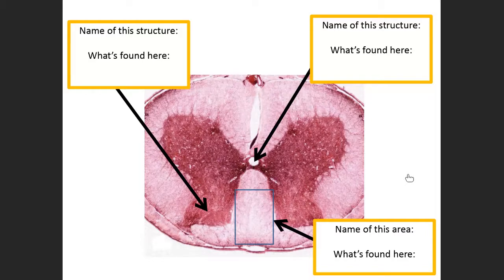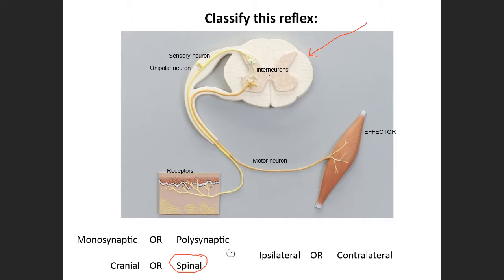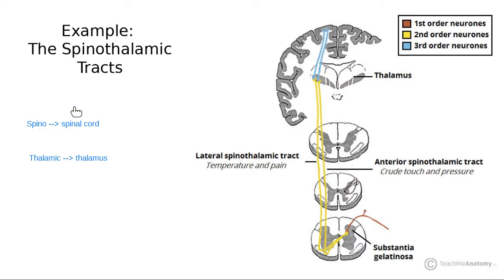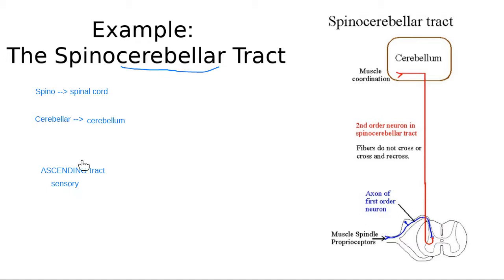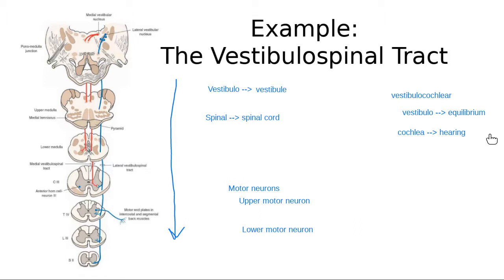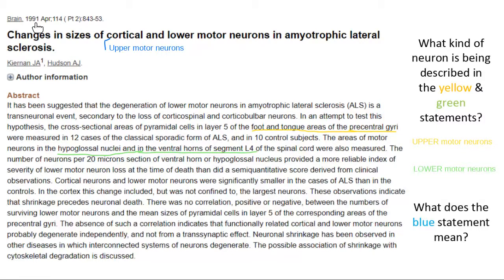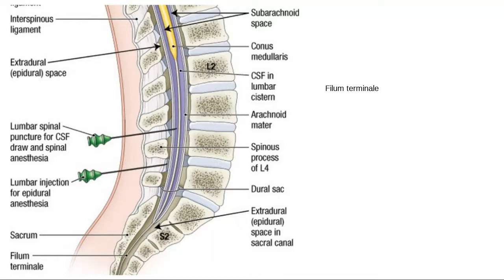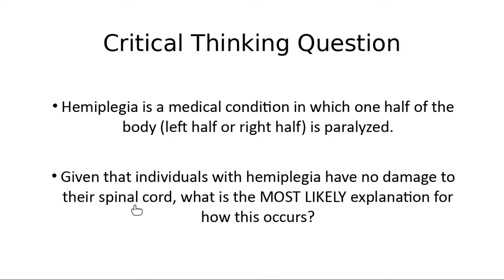Lesson #12 (Part 2) - December 2 at 9:30 AM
In this session, we finished our discussion of Lesson #12 - The Spinal Cord. We started with a review of some of the major parts of the spinal cord (seen in a cross-section view). Then we used the reflex model from lab to practice classifying reflexes. We moved into new information, talking first about the two types of tracts (ascending & descending tracts) and then about many different medical conditions related to the spinal cord. These conditions included ALS, spina bifida, shingles, and paralysis.